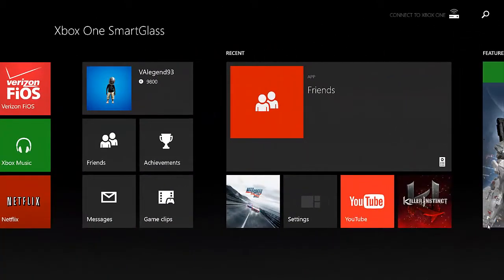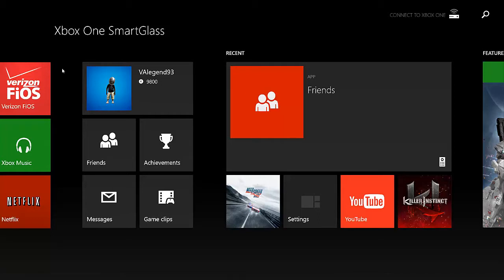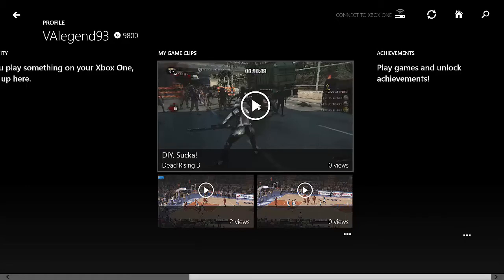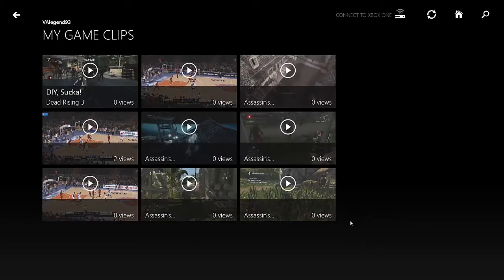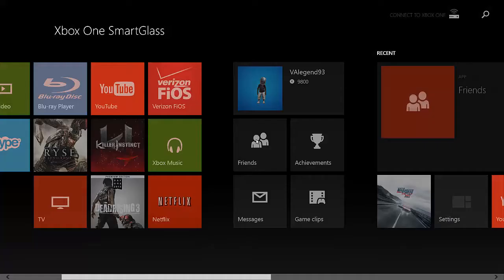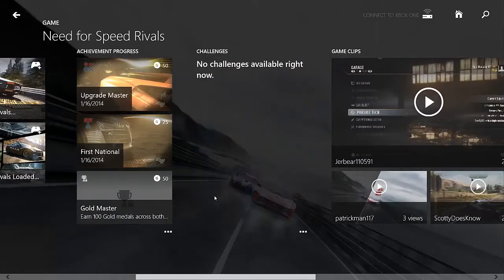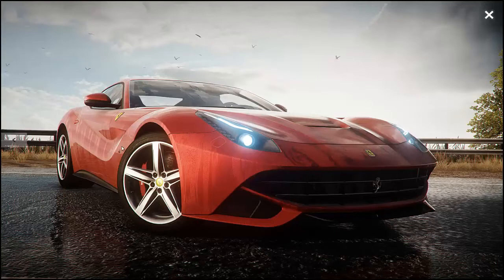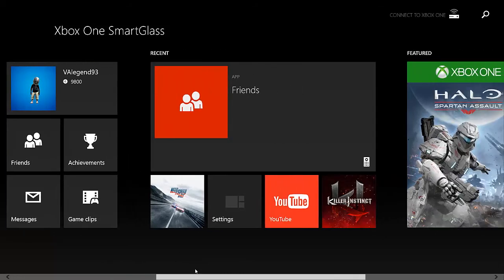Xbox One SmartGlass - Full Review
This is a full review on Xbox One SmartGlass.